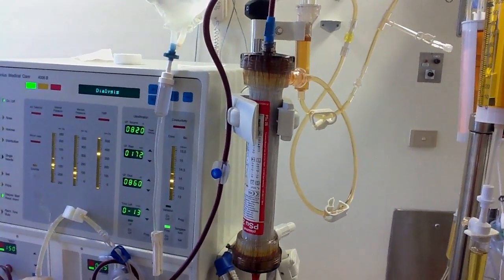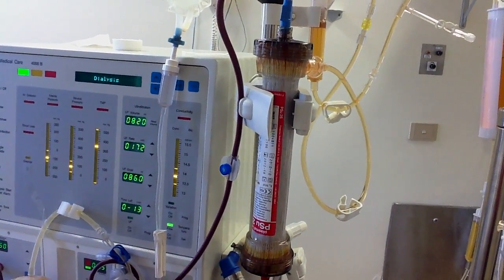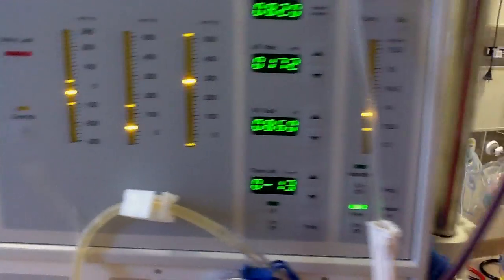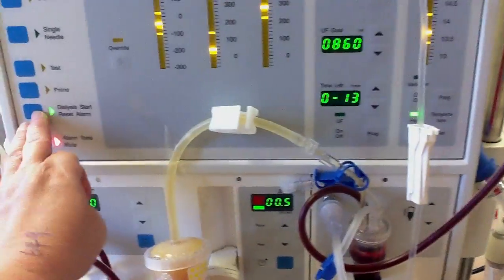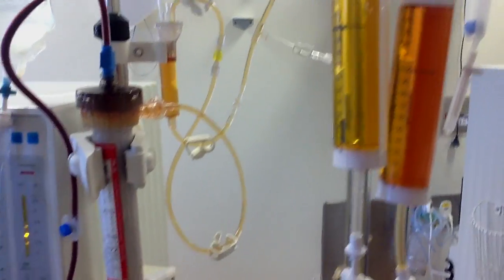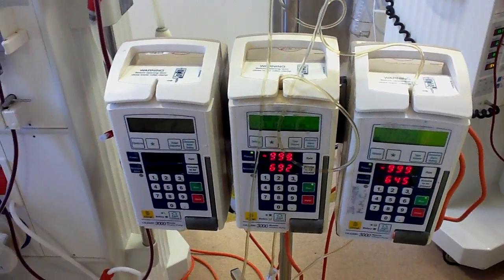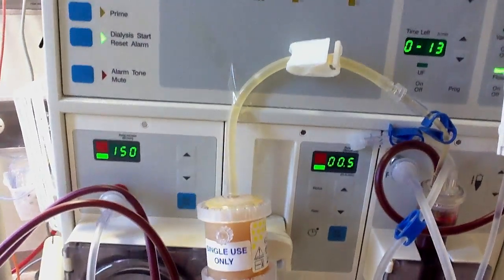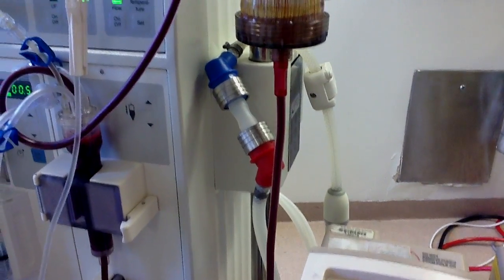This is a plasma filtration where the patient's plasma is filtered  using the dialysis machine and the plasmaflux P2Su filter. We are suppose to treat 9 litres of patient's plasma with a Glycosorb immunoadsorption column over 3 hours but on this video clip only manage to complete eight litres over  3.5 hours due to some technical difficulty of infusing to patient. This video clip show how we are utilising a dialysis machine to filter the patient's blood into the filter and allowing the plasma to 'leak' out of the filter and collection of the plasma in the anticontamination chamber.

It shows that the rate of plasma filtration is controlled by the blood pump rate. If the  blood pump rate/speed is increased, the faster the plasma is filtrated out into the anticomtamination chamber but when the blood pump is stopped, no filtration occurs. Whatever goals or ultrafiltration rate is entered on the dialysis machine, it will not have any effect on the filtration rate or even the goal of plasma volume you want to achieve.It also does not matter if the UF is not turn on or off during the process except that the machine will alarm after a certain time to say UF is not turn on.
When the dialysis machine is programmed to do a high ultrafiltration (3000mls/hour or 50mls per minute), and when the dialysate and effluent lines are on bypass (not connected to a filter), the dialysis machine internal volumetric pump for removing fluid will attempt to  take of 50mls of fluid every minute. However, it is not able to do so as there is no fluid for it to remove...therefore, the dialysis machine will show 'end fillprogram' and 'fillprogram' and the TMP fluctuates all the time triggering the alarms on the dialysis machine.

At the time this video was taken, a total of 5361mls of patient's plasma had been treated by the immunoadsorption column and returned  to patient. Please note that the  UF Volume of 820mls and the UF rate of 178mls/hour and the UF time left on the dialysis machine has no significance to the treatment and is should not be taken to be the true volume of plasma filtered. There had been no alarms on the dialysis machine when the machine UF is turned off or even if turned on,or if the UFR is on its minimal.

 The volume of plasma  to be treated should be monitored on the three infusion pumps. All the three pumps had been zero before the start of the program and 3000mls entered on each pump as a total volume to be infused.The rate of volume is at its maximum proximately 1000mls/ hour (999ml/hr). The first pump was turned off after many unsuccessful attempts to fix it and it  had 700mls of plasma volume infused. The second pump showed 2307mls  volume infused (693mls left to be infused) and the third pump showed 2354mls volume infused (646mls left to be infused).

The plasma is then collected and the specific anti-A or anti-B antibodies are removed by the  immunoadsorption column    (Glycosorb®) before infusing back to patient.